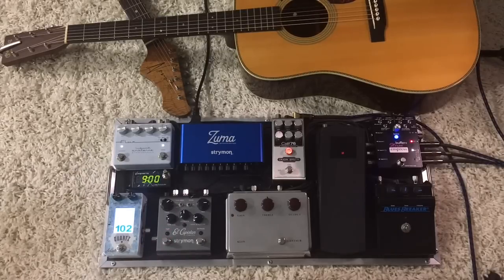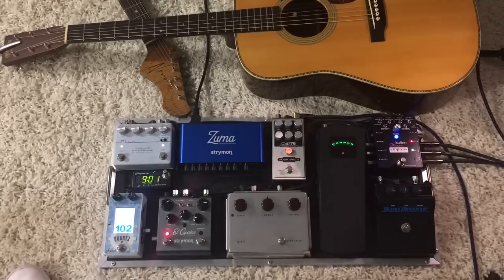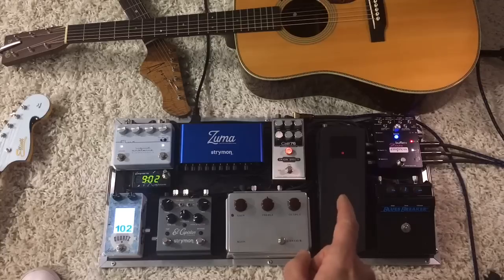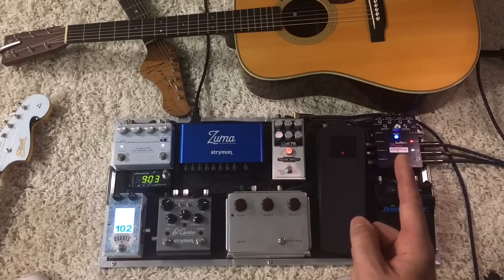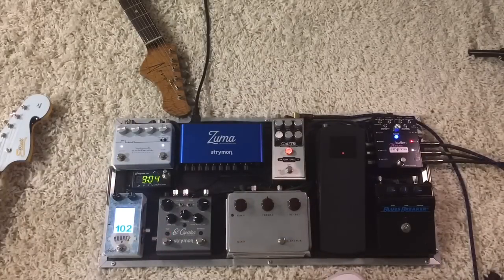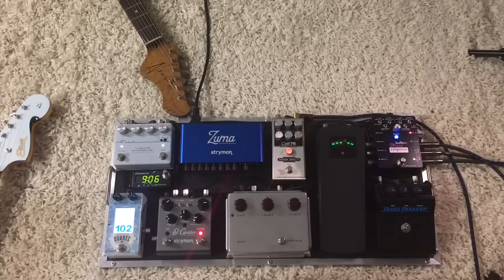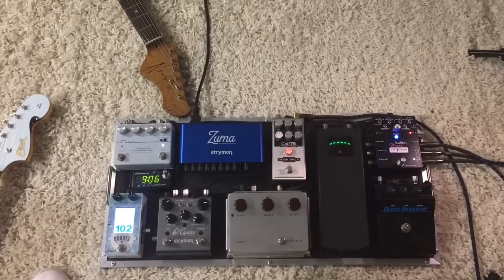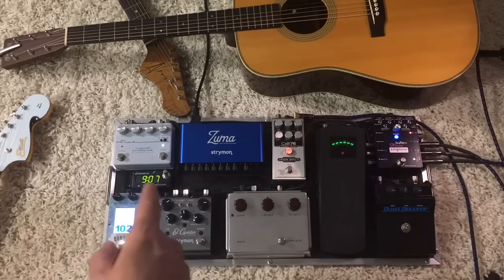Acoustic and Electric Guitar Pedalboard Demo with Empress Stereo Buffer +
SIGNAL CHAIN IS:
ELLIOTT TONEMASTER into Origin 76 Cali76 CD- Klong Centaur- Marshall BluesBreaker into input 1 on the Empress STEREO Buffer +.
Martin HD-28V with K&K Trinity System into input 2 on the Empress STEREO Buffer +.

BOTH guitars share the EFFECTS loop that has: Modified Ernie Ball Volume with TC Electronic Tuner from Shnobletone
DS Guitar Engineering Modified Strymon El Capistan - Flux Effects Liquid Ambience Stereophonic Reverberator.

Amplifier is a Benson Monarch 1x12 Cabinet mic'd with a Sennheiser e906 microphone.

The Selah Quartz sends BPM into the Modified el Capistan.

Strymon ZUMA powers the entire board.

Brady Cases Board 12 1/2" X 26"

Evidence Audio SIS plugs from Sinasoid Cables.